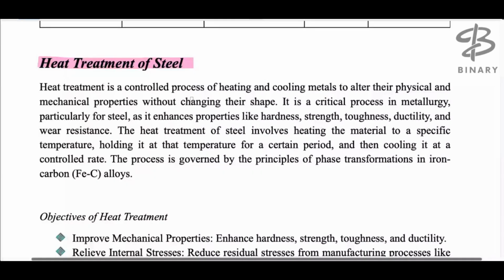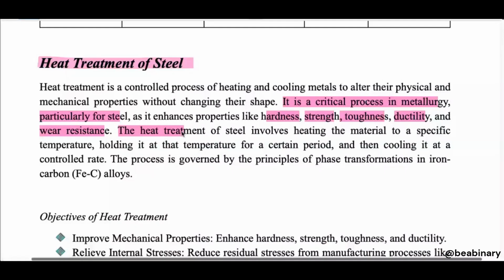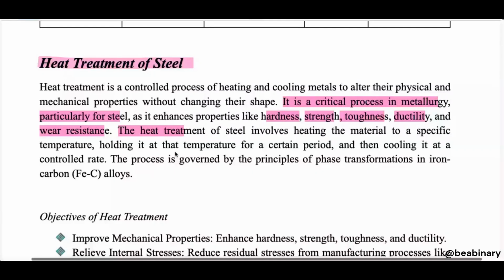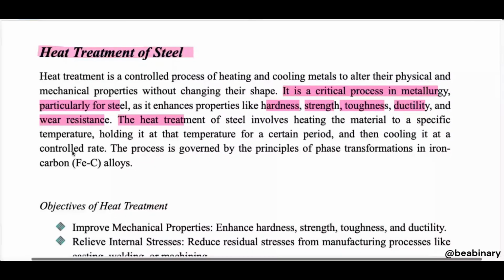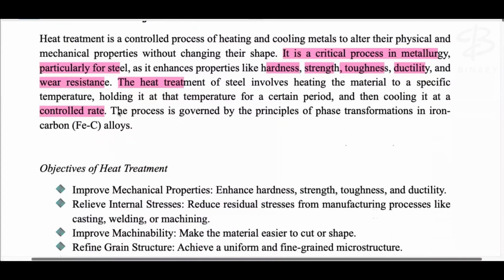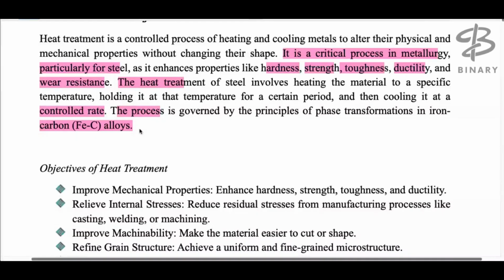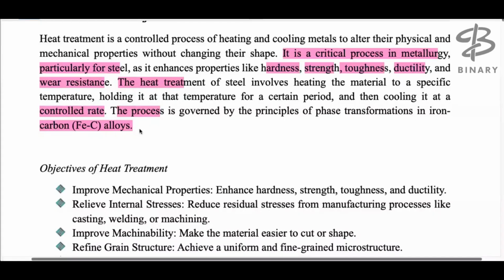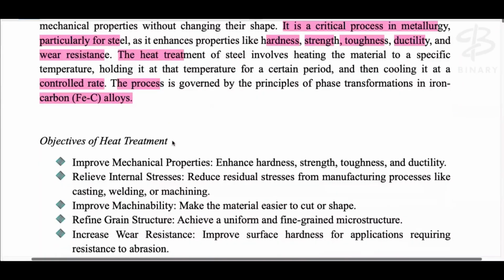70. Heat Treatment of Steel | Material Science and Engineering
Description
This video covers the process, principles, and importance of heat treatment of steel, a critical technique in material science and engineering to enhance the mechanical properties of steel. It explains the objectives of heat treatment, the various stages involved, and the effects on hardness, toughness, and ductility. Different types of heat treatment processes such as annealing, normalizing, quenching, and tempering are discussed along with their industrial applications. The content also highlights the microstructural changes occurring during heating and cooling, ensuring a clear understanding of the topic.